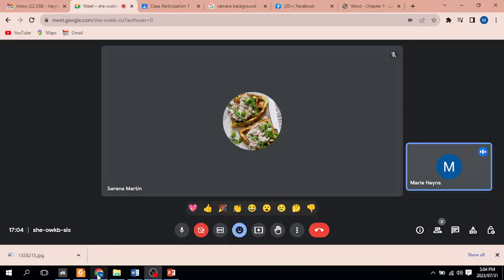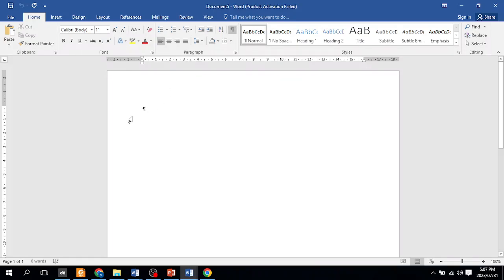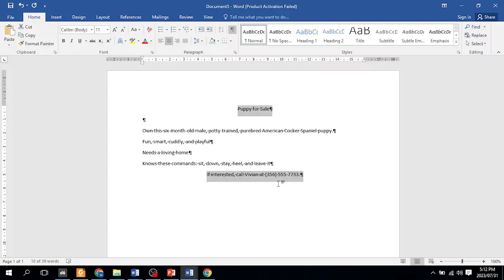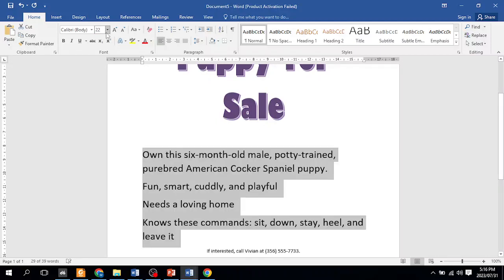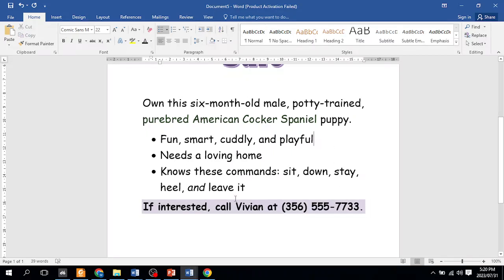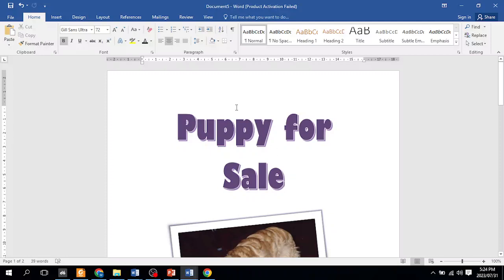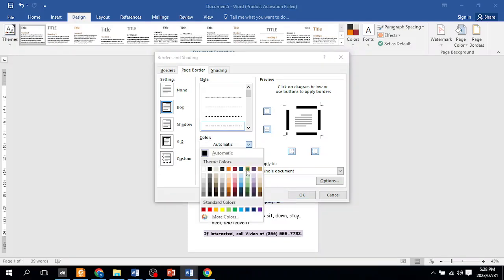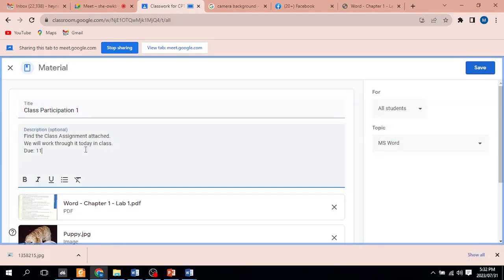CPT 125 31 July 2023